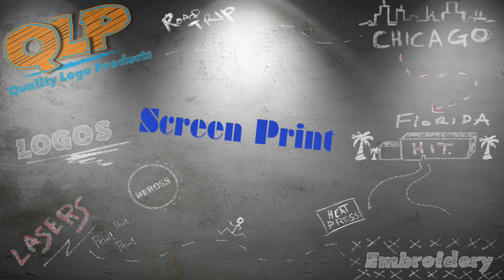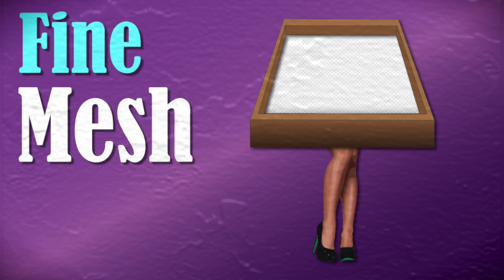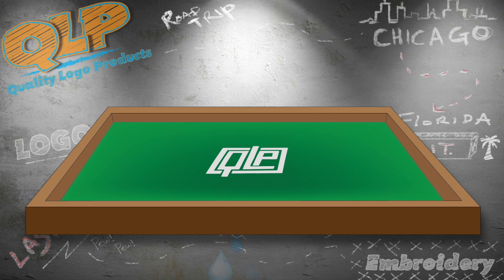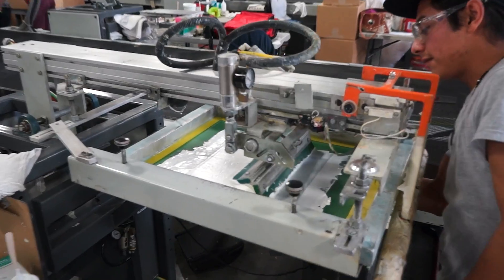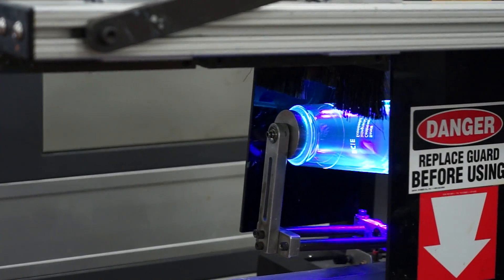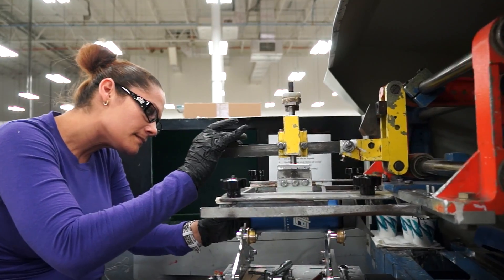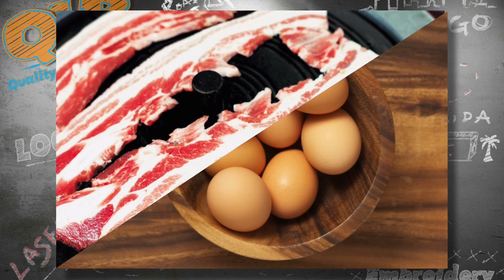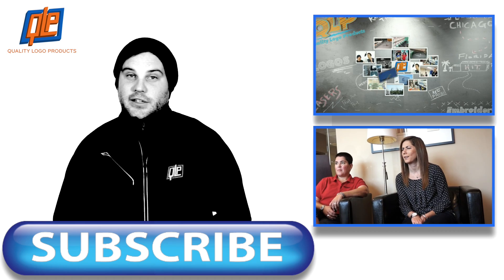How It's Done: Screen Printing with QLP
Screen printing: it’s not just a way to decorate t-shirts! True, it totally can be used for decorating t-shirts, but it’s also great for applying custom designs to pens, tumblers, coffee mugs, you name it. And now, you can watch and see how it’s done!

QLP’s intrepid Media Team visited one of our promotional products production facilities (whew, say that three times fast) and got footage of the screen printing process that will BLOW. YOUR. MIND. Or, at least, it’ll help you shop for your next company giveaway. Same thing, right?

Want to see what kinds of promotional items you can screen printed? Head to our site for all your custom merchandise needs
00:00 - Definition of Screen Printing
00:26 - Preparing the Screen
01:20 - Printing Process
01:35 - Drying
01:40 - Heat Treatment
01:52 - Outro
02:17 - Quality Logo Products